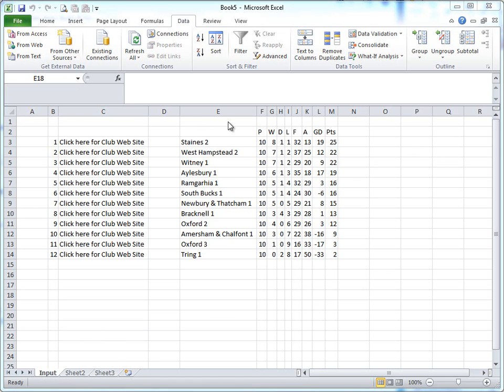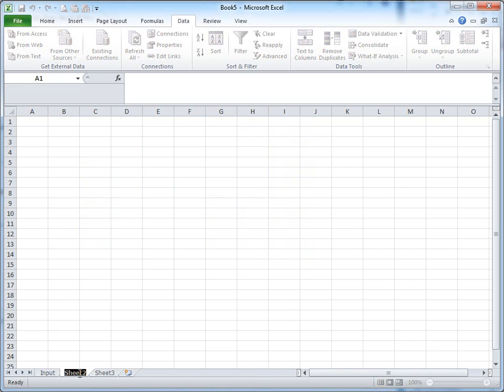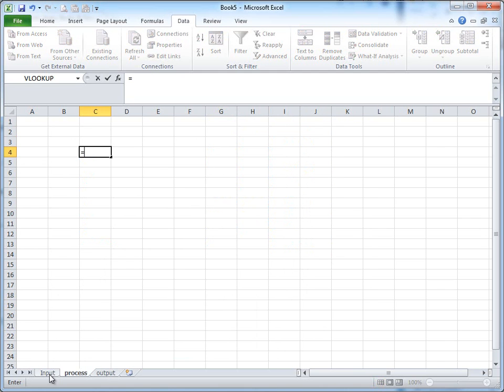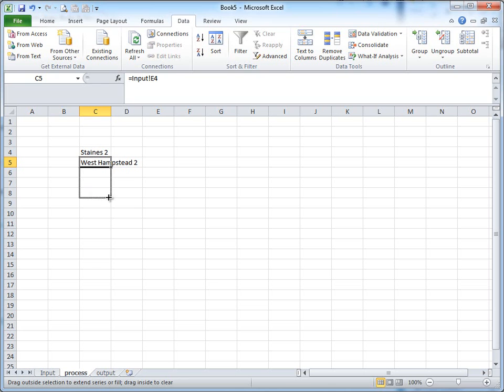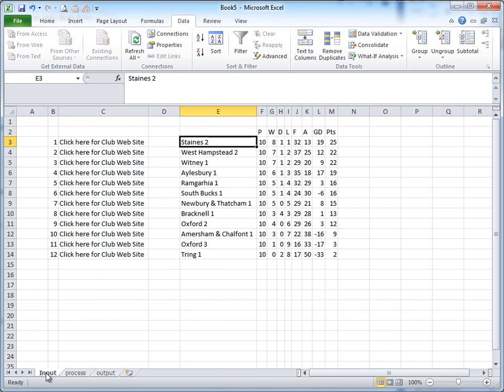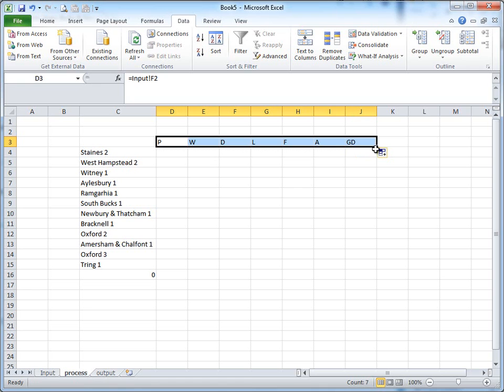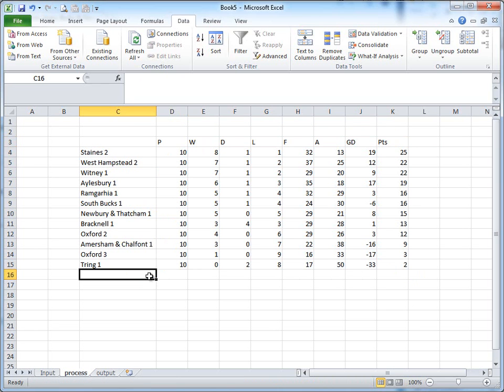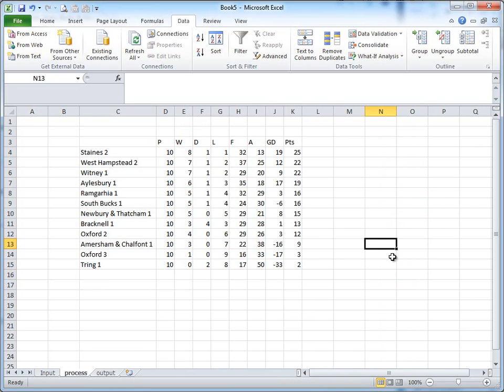02 Web query process.wmv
How to use a web query to create a public information system in Excel 2010. Step 2 Process